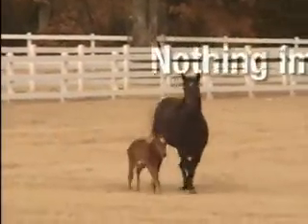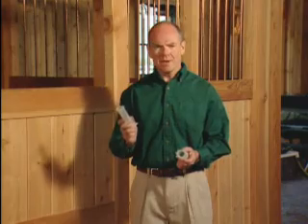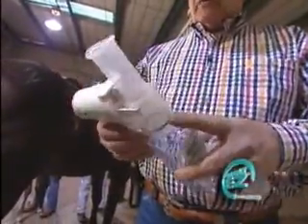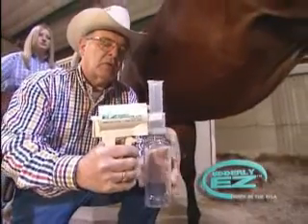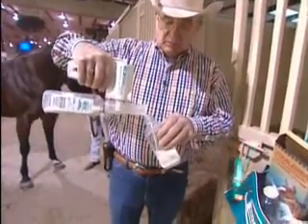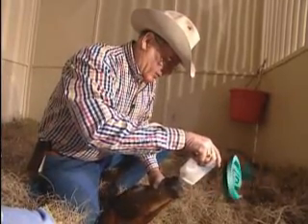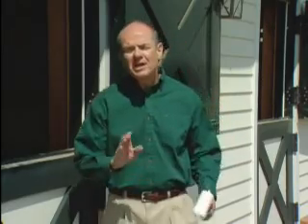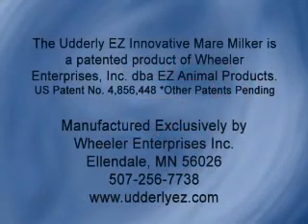Udderly EZ Animal Milker